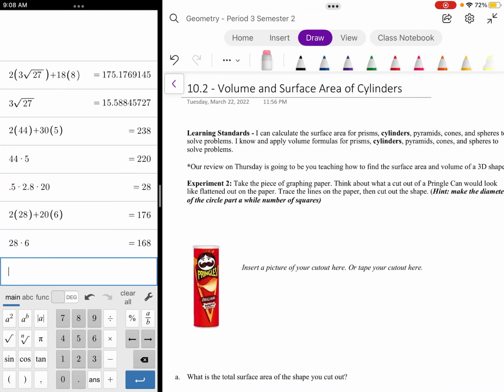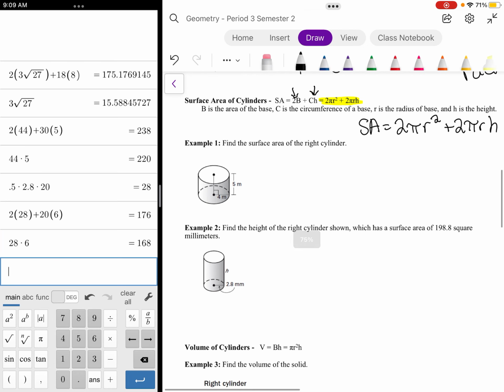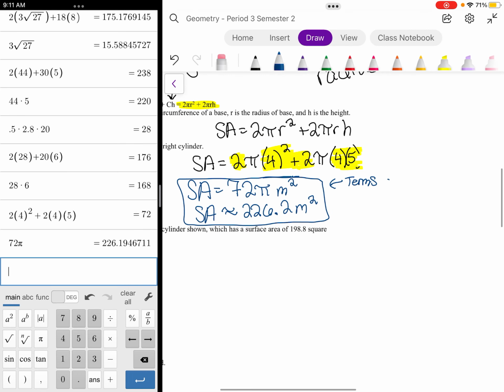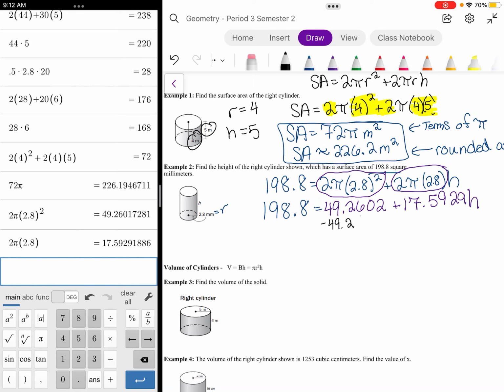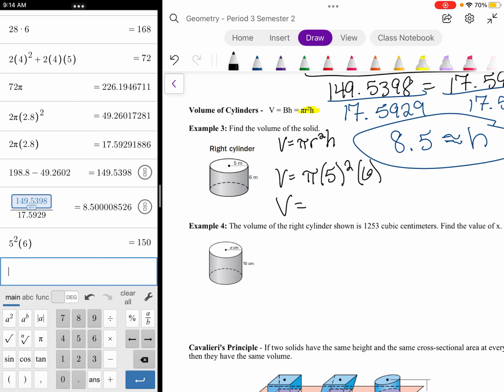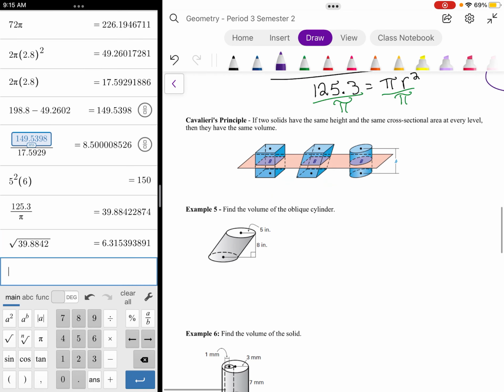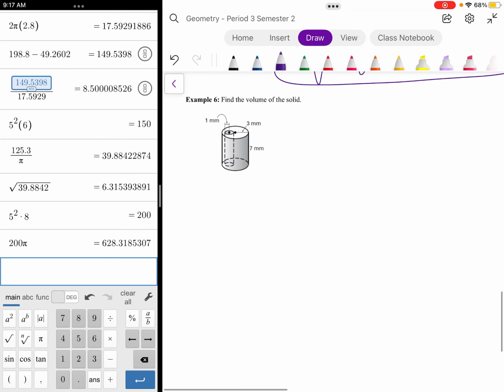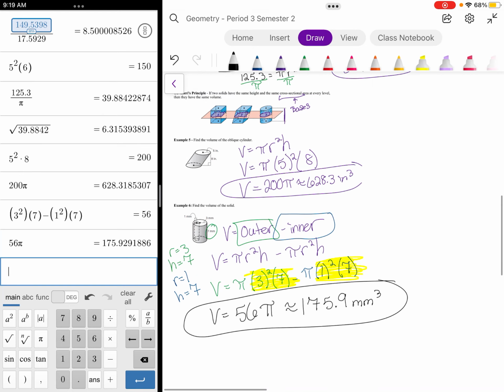10.2 - Cylinders Volume and Surface Area